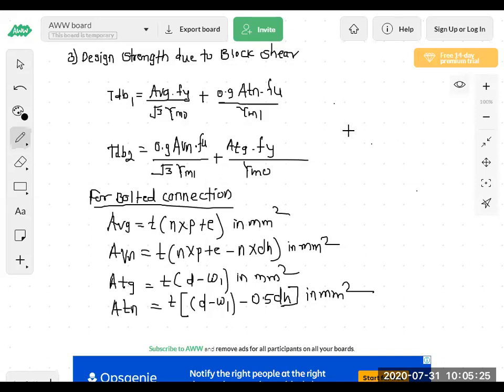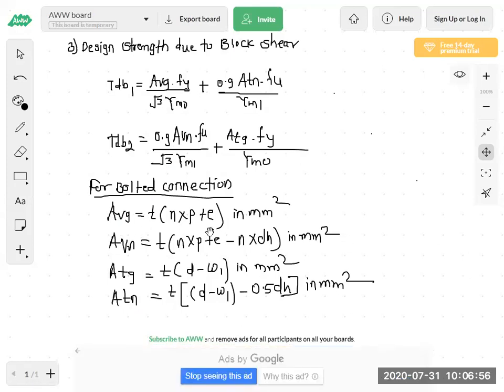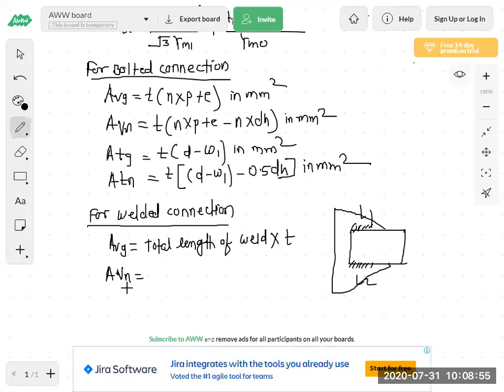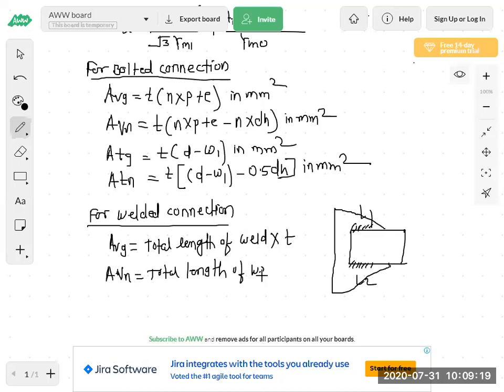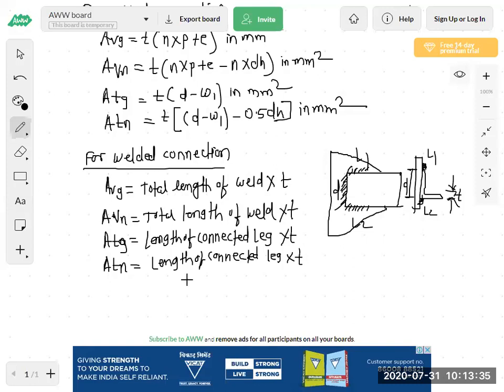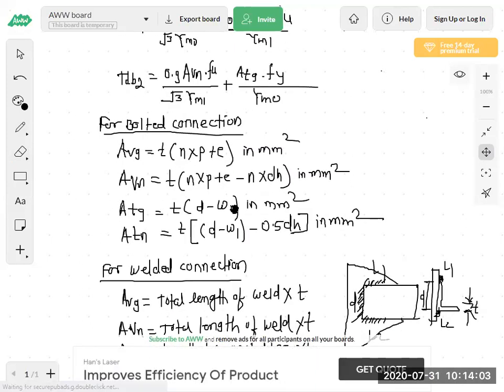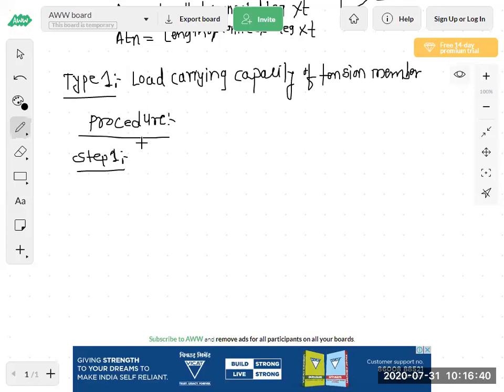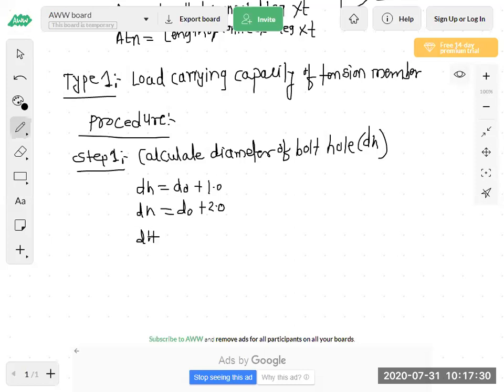Load carrying capacity of tension member ( Lect.1)